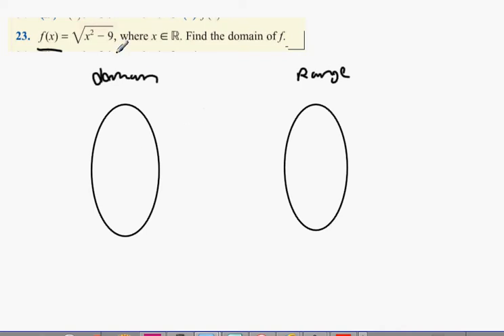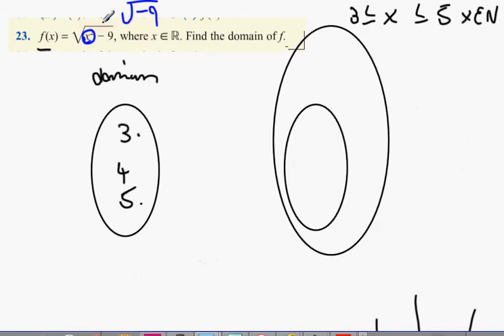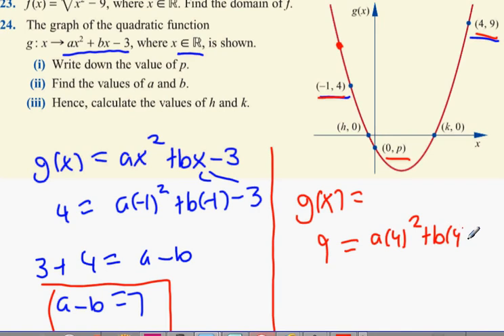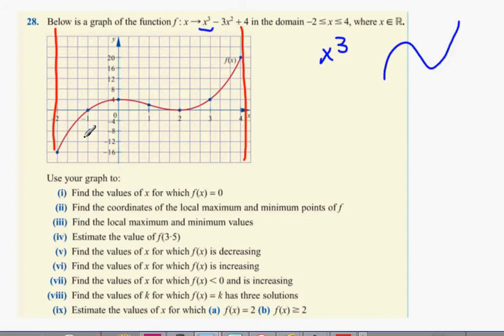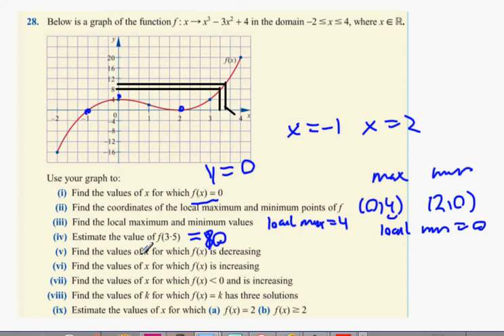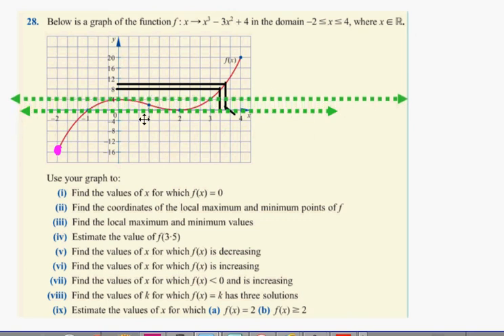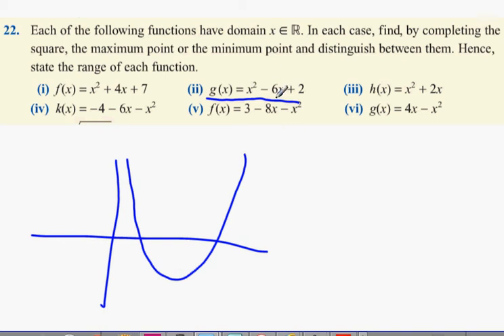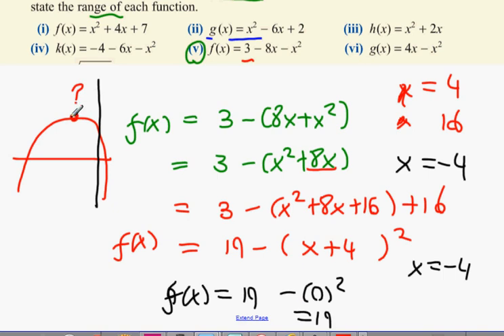5th exercise12 1 q23q24q28q22